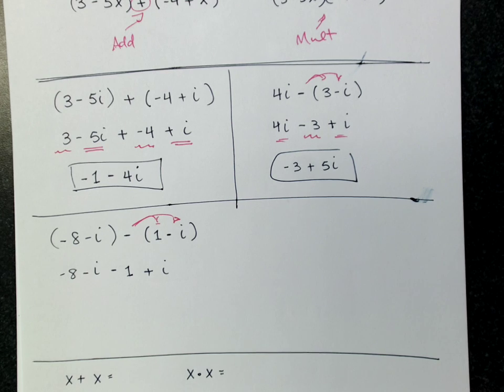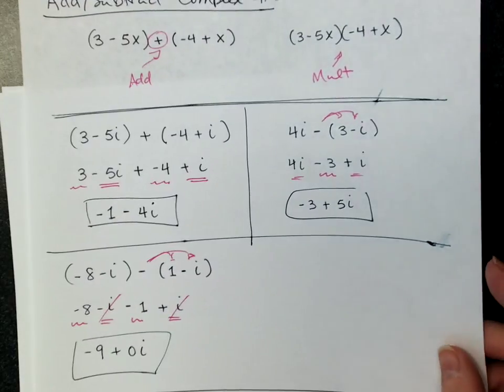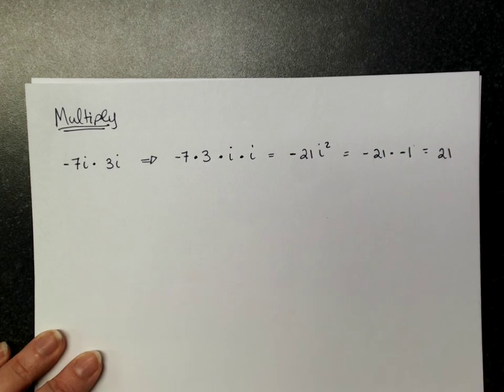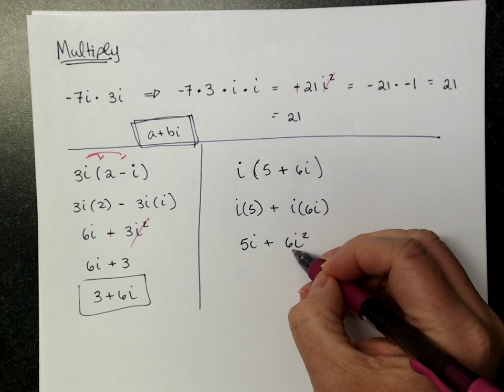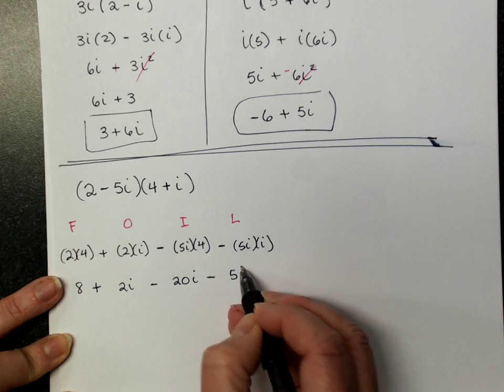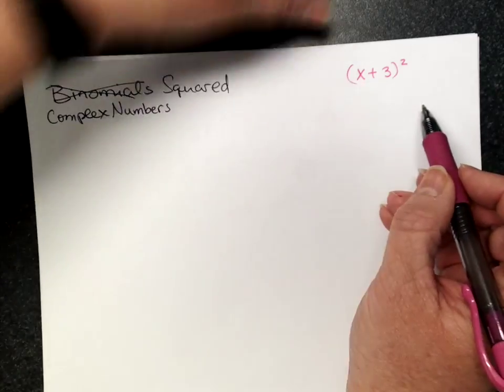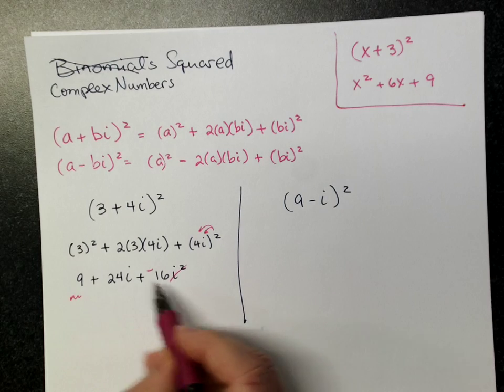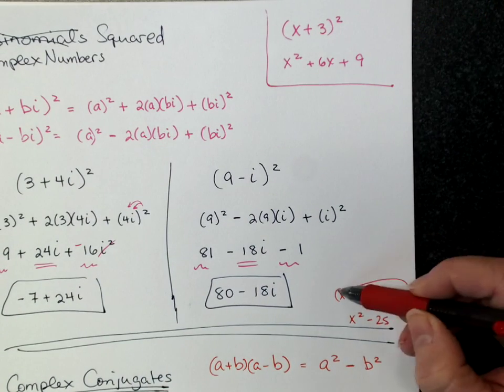MATH0310 Sec 11.7 - Part 3